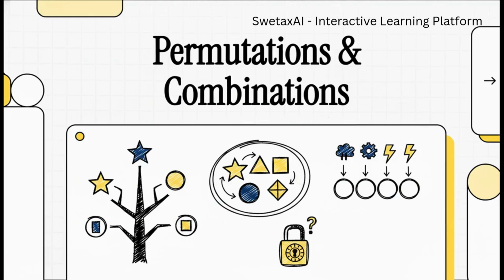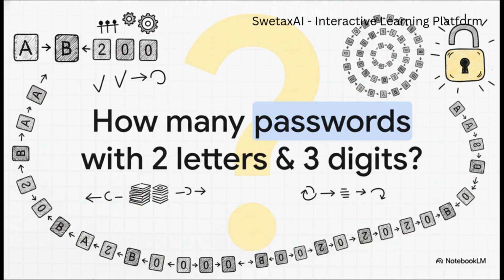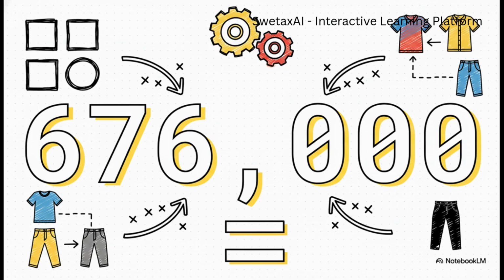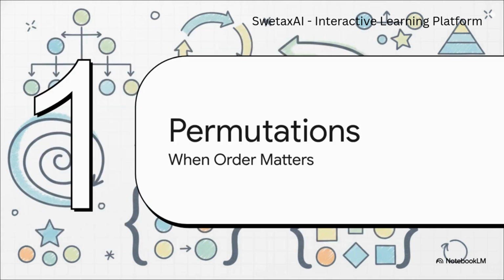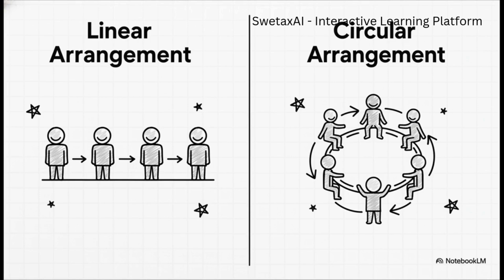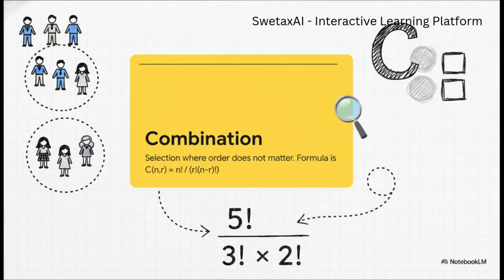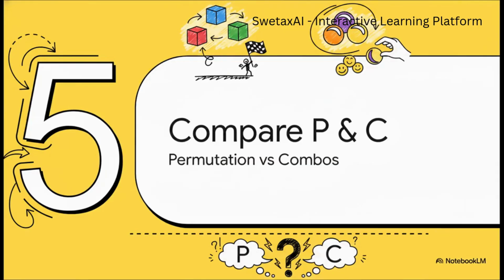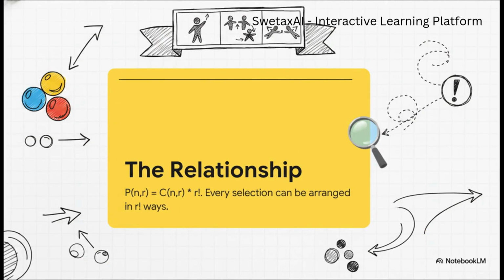Permutations & Combinations Explained | IIT JEE Mathematics | SwetaxAI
Master Permutations and Combinations for IIT JEE Mathematics with this comprehensive lesson by SwetaxAI.

Permutations and Combinations form one of the most important topics in JEE Mathematics and are widely used in Probability, Binomial Theorem, and advanced problem-solving. Learn the fundamental counting principles and develop strong analytical skills through clear explanations and examples.

This chapter builds the foundation for Probability, Binomial Theorem, and higher-level combinatorial mathematics.

🌐 Visit: SwetaxAI
🔔 Turn on notifications for more IIT JEE Mathematics, Physics, and STEM learning content.

Students are encouraged to refer to their official textbooks, classroom notes, NCERT resources, JEE preparation materials, teacher guidance, and recommended study materials for comprehensive understanding and examination preparation.

📚 IIT JEE • NEET • CBSE • Mathematics • Physics • AI Learning